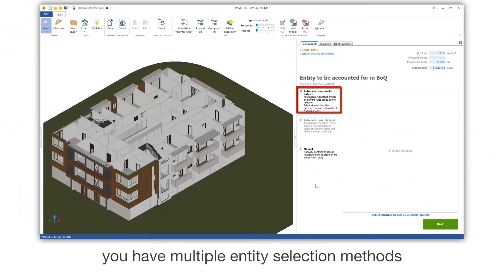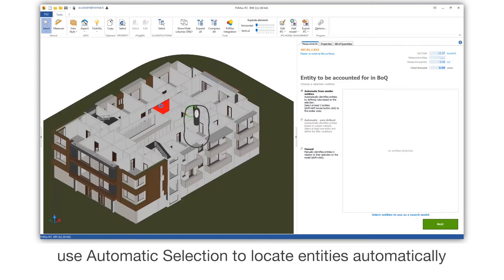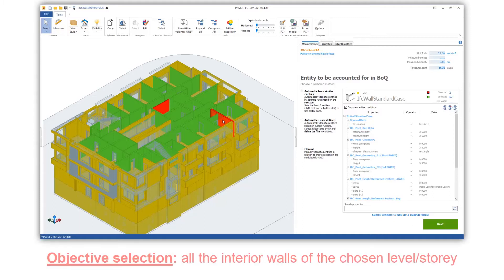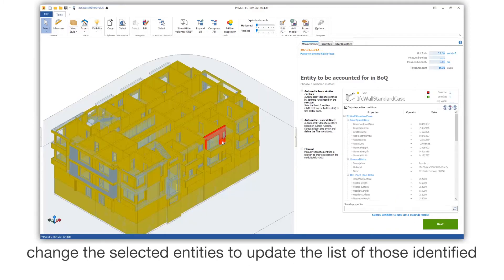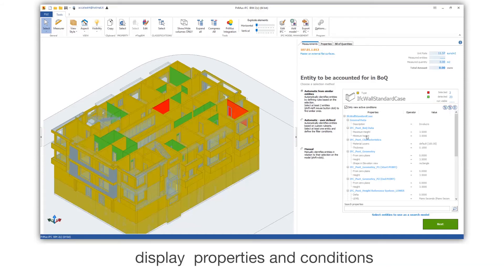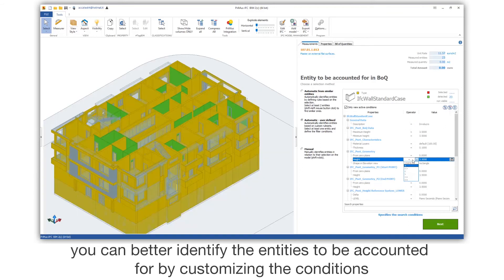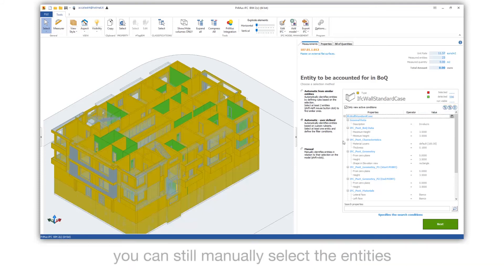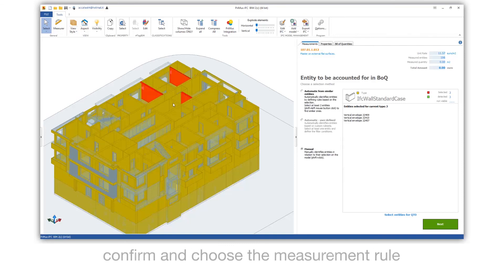PriMus-IFC Tutorial - Methods for selecting entities to be accounted for in the BoQ - ACCA software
Methods for selecting entities to be accounted for in the BoQ - Quickly generate an automatic Quantity Takeoff or a Bills of Quantities directly from an IFC model with PriMus IFC, the 5D BIM methodology that allows you to prepare detailed cost estimates acquiring measurement data from an IFC file. Find out more about our convenient subscription plans and download the trial version